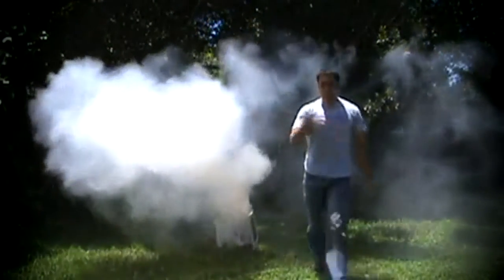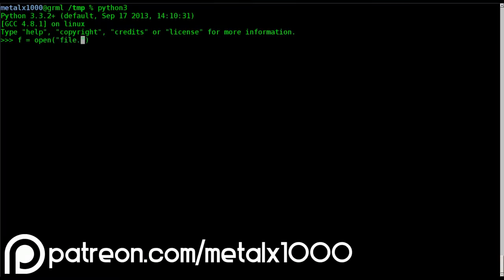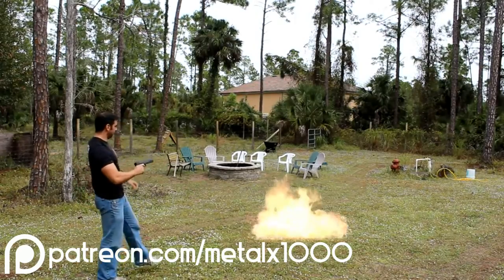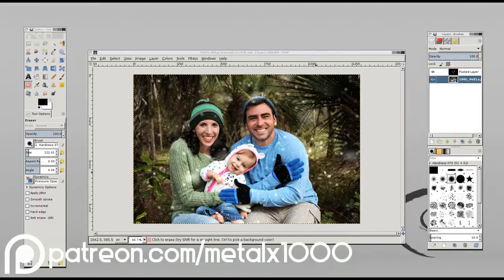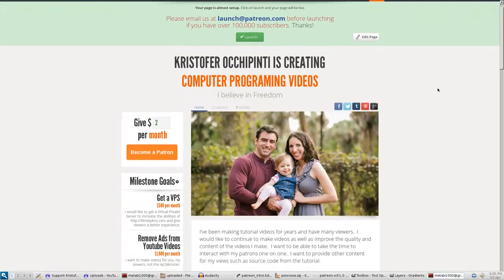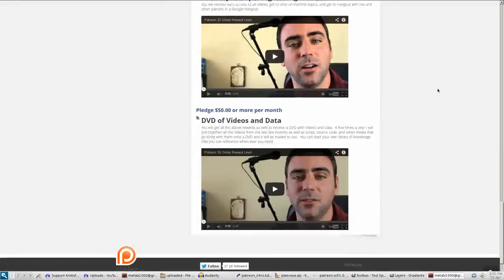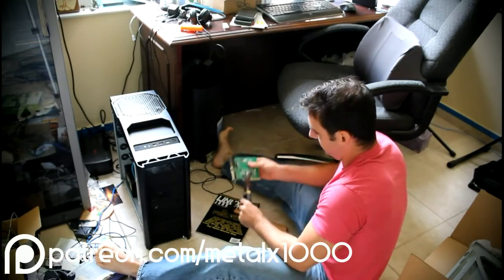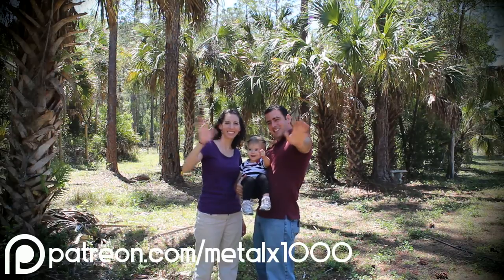Voting Time - June 2014